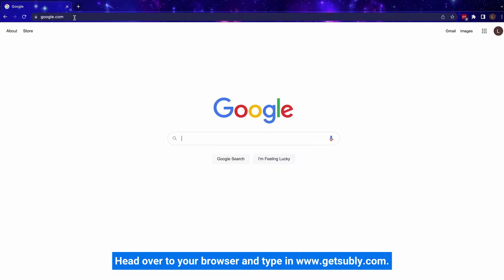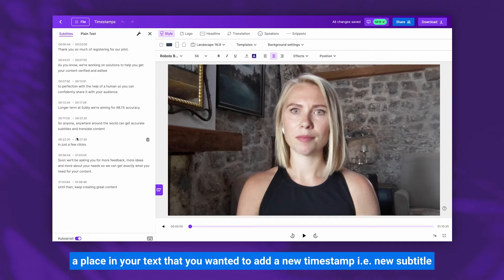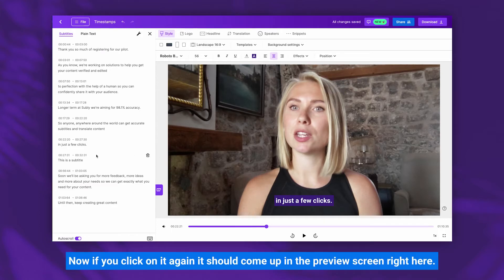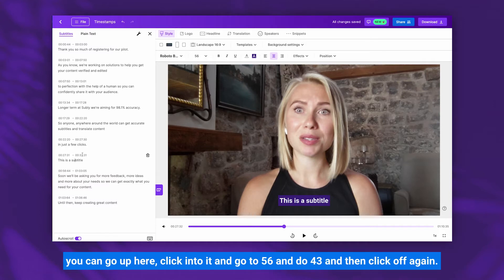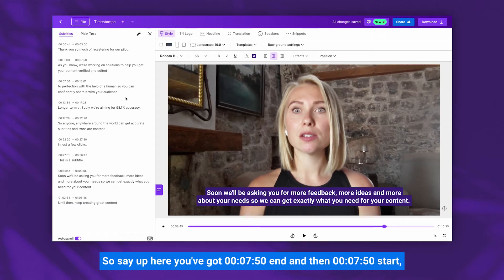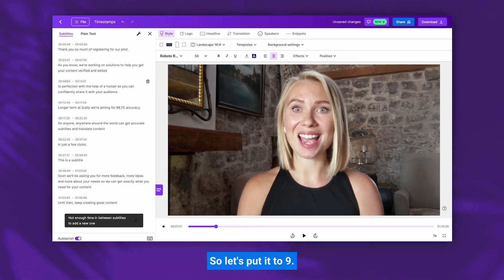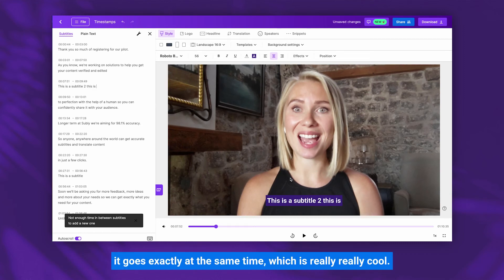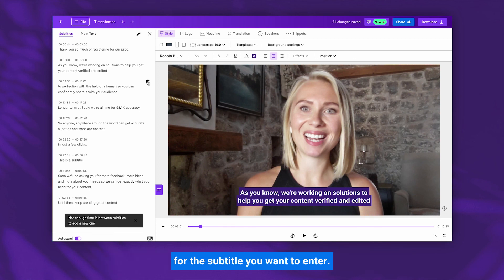How to Add a New Timestamp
In this video, you'll learn how to add, remove and amend timestamps on your Subly video or audio file.

A timestamp is basically a marker or pinpoint in your transcript that shows when a subtitle should start and when it should finish.  So each paragraph/line of text in your transcript will have a timestamp that shows when the subtitle will appear and when it will disappear.
Want to hear about something specific? Find a chapter below 👇

00:00:00 - Intro
00:00:37 - Where to use timestamps
00:01:03 - Creating your first simple timestamp
00:02:21 - Avoiding timestamp problems
00:03:25 - Deleting a timestamp
00:03:44 - Brief summary
00:03:53 - Outro
💬 If you have any questions, or comments, type away below!
🧐 What is Subly?

Subly is an easy-to-use online platform for automatically transcribing, subtitling, captioning, translating and repurposing all your video and audio content.  Helping you reach more audiences with your online content.

You can use Subly to create snippets, brand your videos, automatically generate subtitles, translate your subtitles and much more.